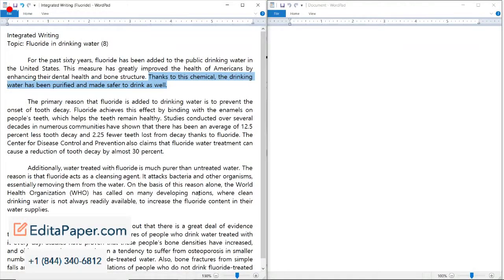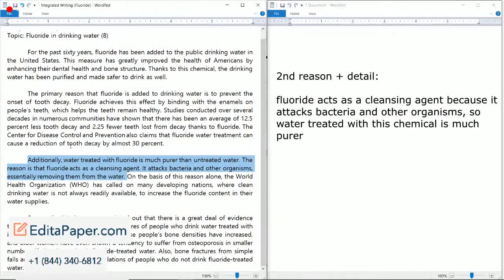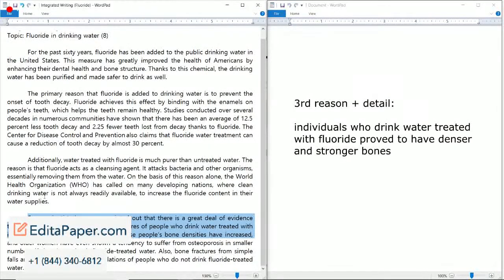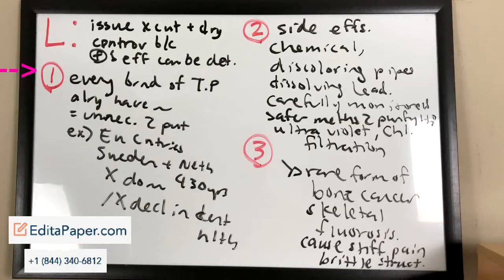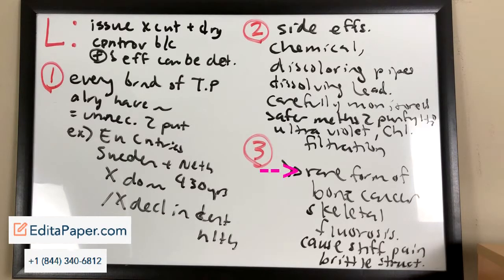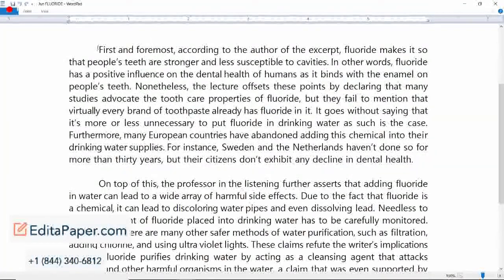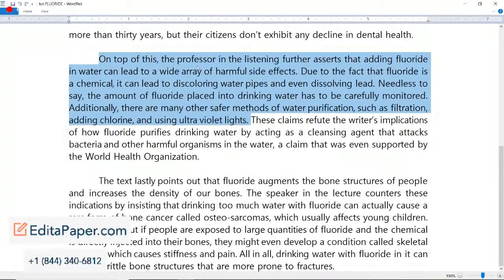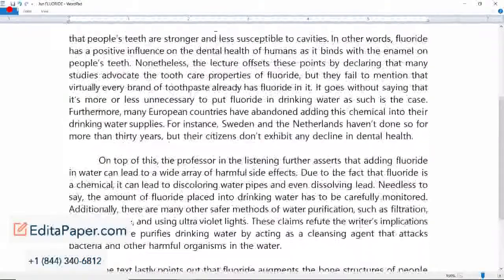SAVE TIME AND EFFORT TOEFL WRITING INTEGRATED FLUORIDE